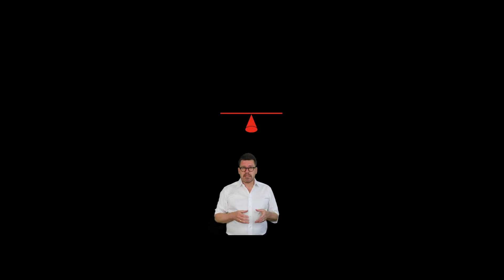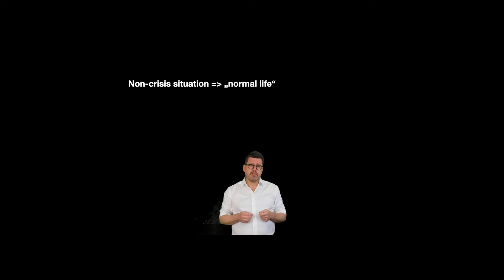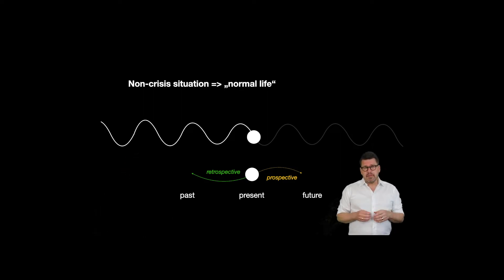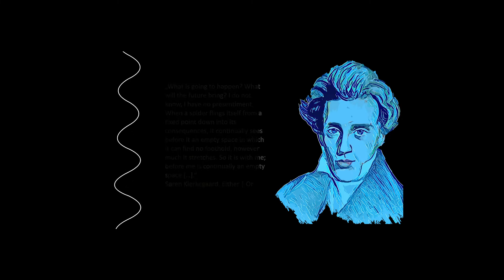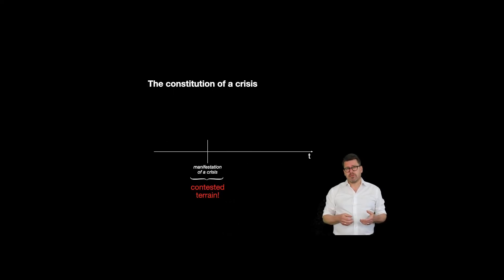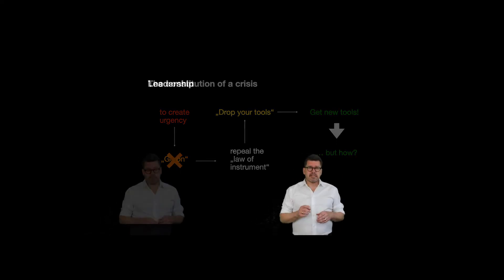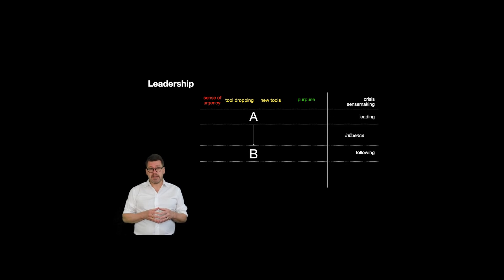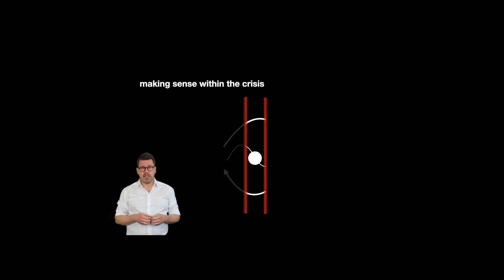Leadership in times of crisis 1: Leading, sensemaking and the future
This lecture is part of our Collaborative Open Course for Master Programs in Business Administration, Management and Organization Studies on Organizing in Times of Crisis" This course aims to familiarize students with the implications of the Covid19 crisis on organizational, managerial, and societal processes. The seminar is grounded in contemporary theories of organization and management science, and enables students to critically engage with theoretical concepts along practical contemporary phenomena.
In this lecture on leadership I address some of the specifics of leadership in crisis situations and I would especially point to the tension that leaders and followers must unfold in these situations. Leadership in crisis situations represents a balancing act between the need to absorb uncertainty and establish a framework of orientation on the one hand and the need for open communication of the irrevocable contingency of each decision. I discuss this topic by focusing on two closely related concepts: the concept of sensemaking and the idea of the future, that is a temporal perspective of things to come.